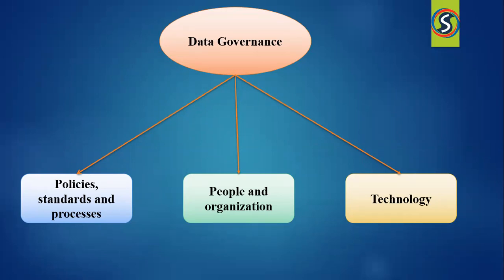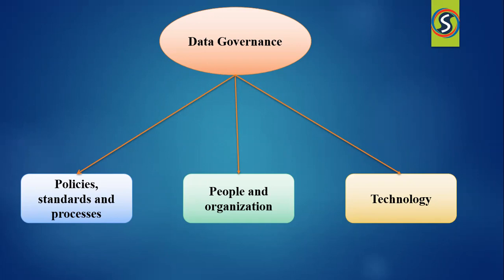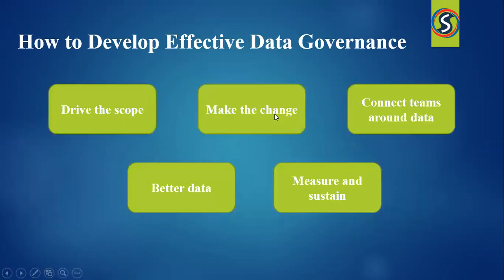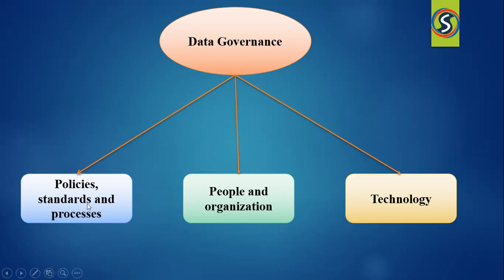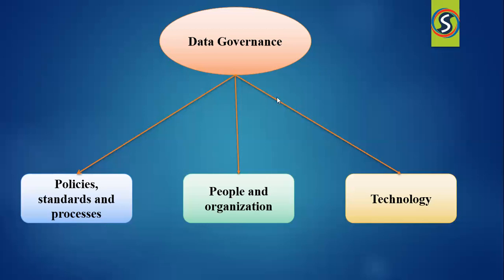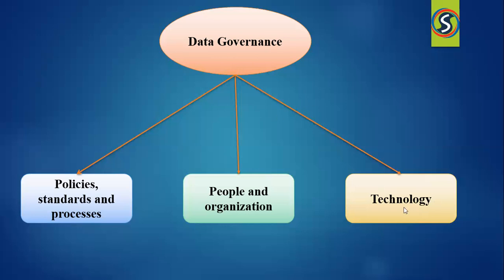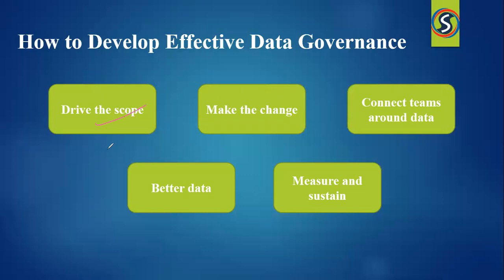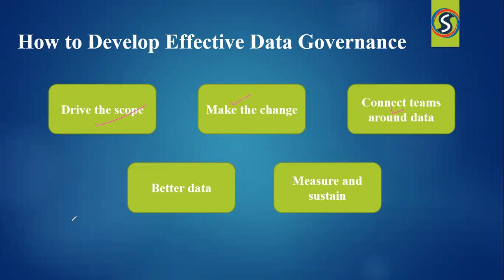Assimilation & Administration of Data Using SAS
Objective:
 Introduction to SAS Analytics
 Features &amp; Application of SAS
 What do you understand by Data Assimilation
 Data Administration overview
 Difference between Data Assimilation &amp; Data Administration
 Policies, standards and processes
 Impacting People and organization
 Changes made through SAS Analytics
 Improving Existing Policies and procedure
 process of bringing data from different sources together
 Technique of Data Assimilation
 Challenges &amp; Benefits